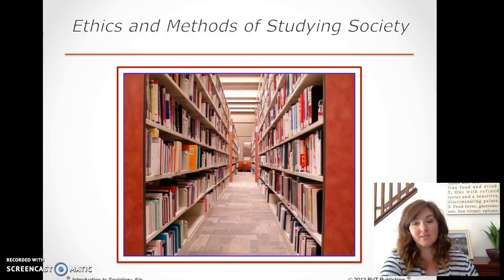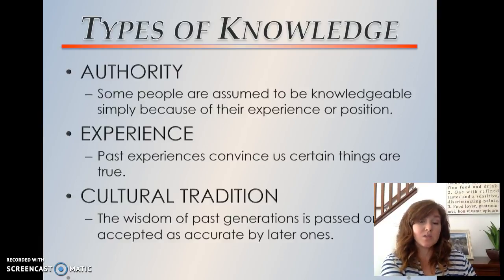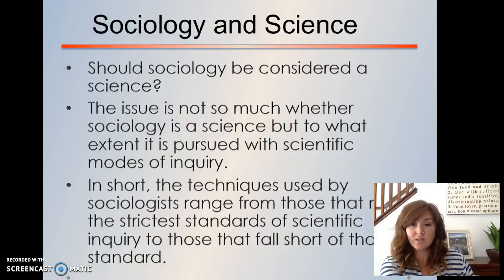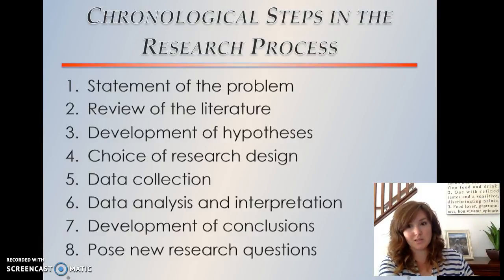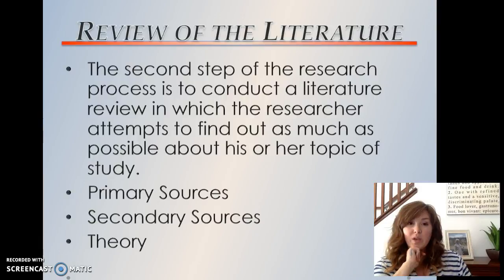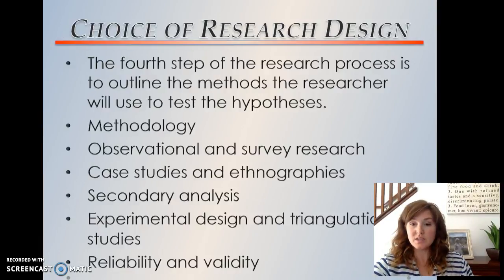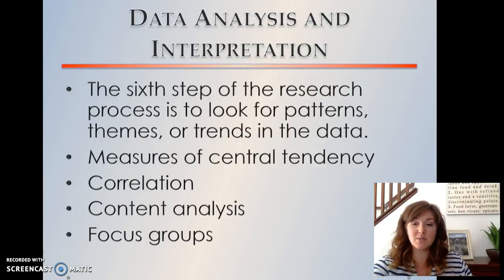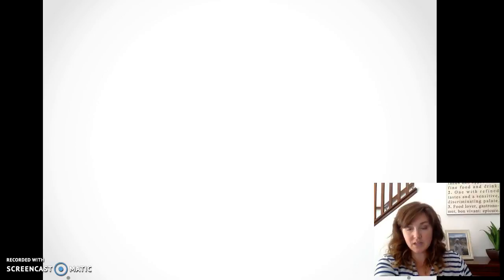steps in the research process